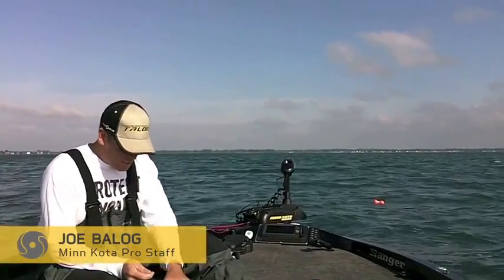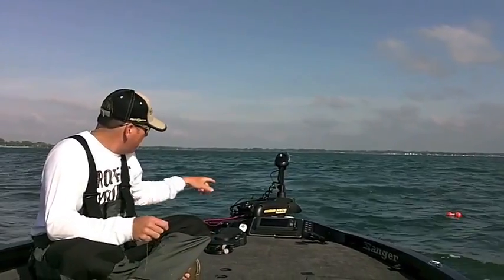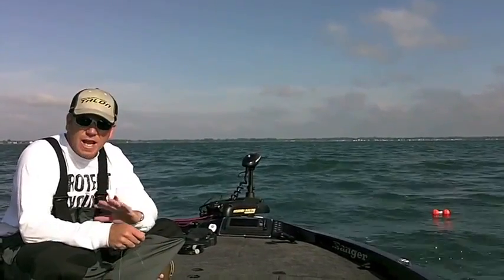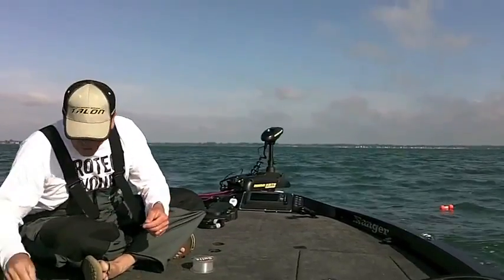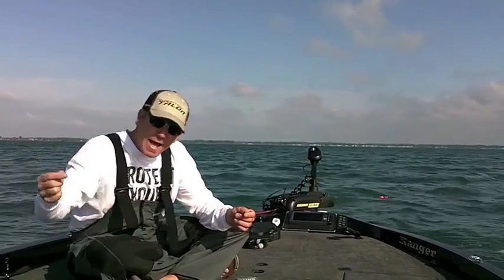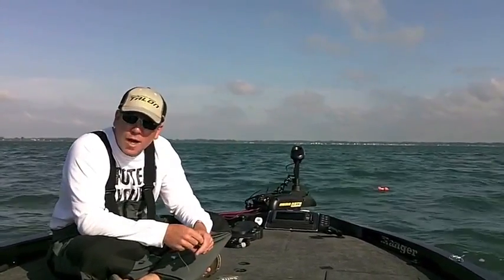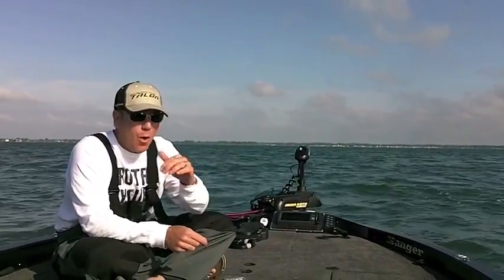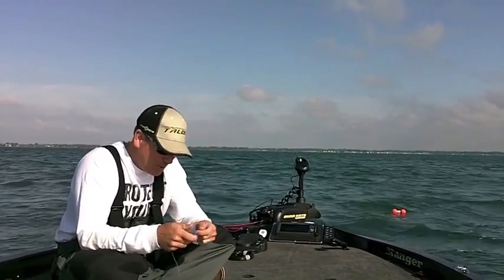Pro Staff Chats Joe Balog on Spot Lock - iboats.com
Spot-Lock - Works like an electronic anchor, holding the boat in place with the push of a button.